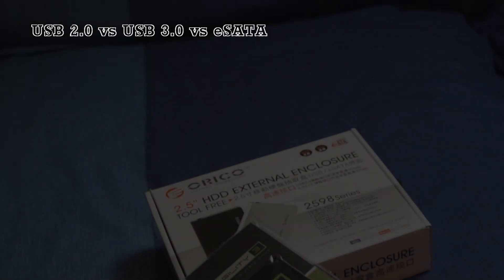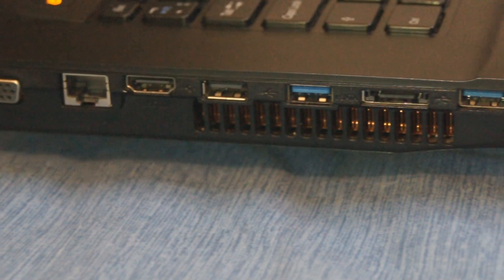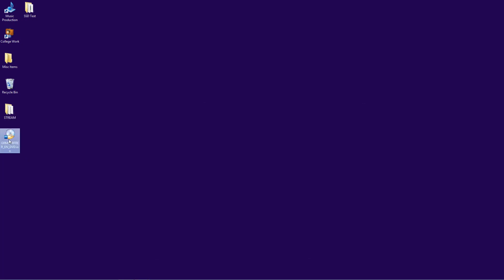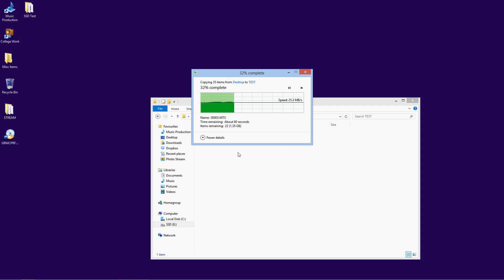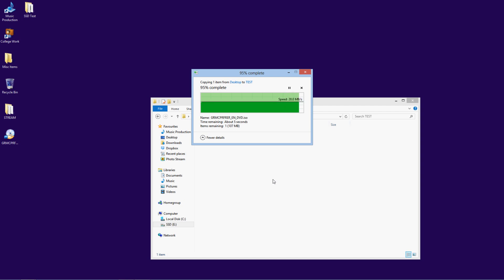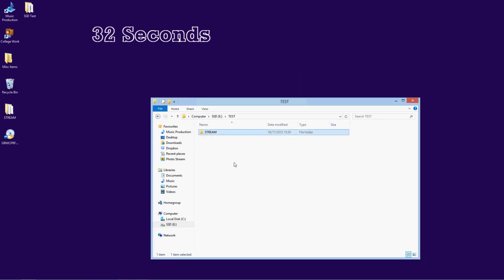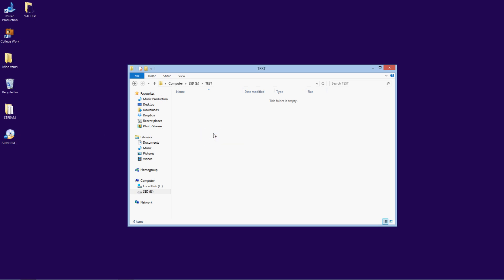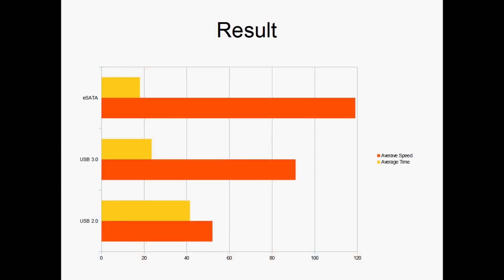USB2 vs USB3 vs eSATA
Testing the different connection options on the ORICO External enclosure. Using a OCZ 60GB SSD